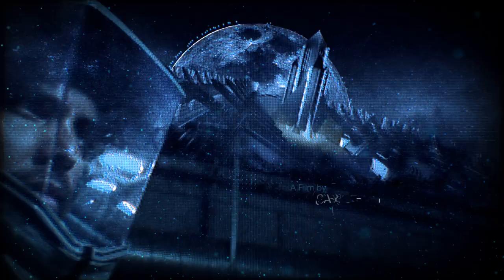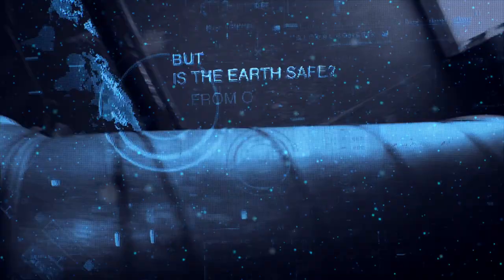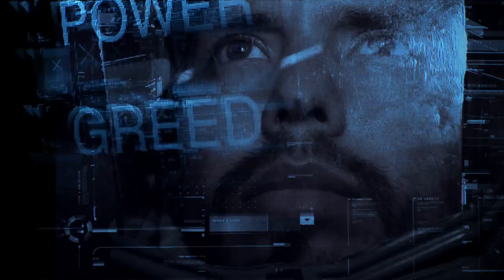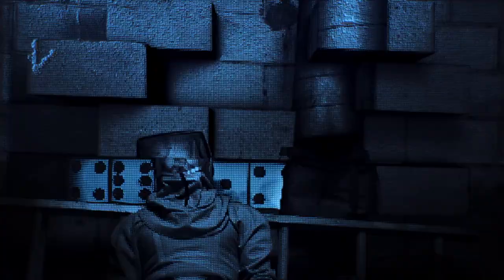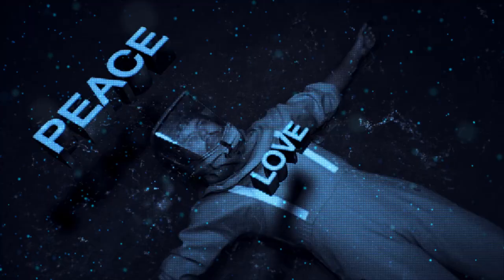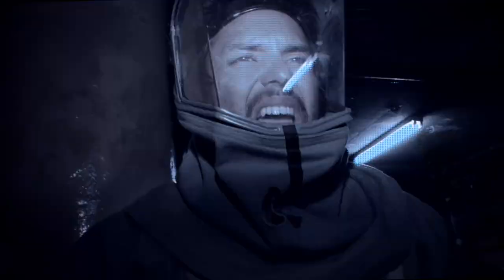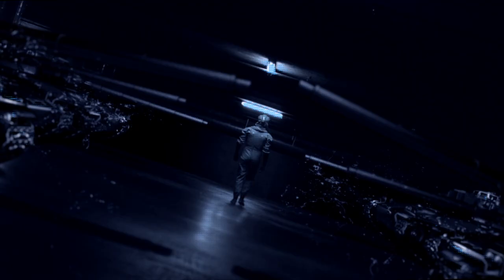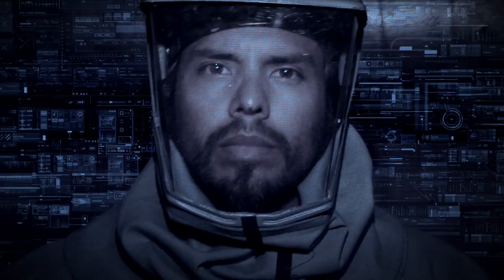NASA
The original films, music videos and motion design you see on STASH, took a long time to produce by some of the world's most creative minds. Show your appreciation to them, by "liking" it and sharing it on your social networks. Thanks!

Director: Carlos Florez
Producer: REZLAB (Carlos Florez)
Writer: Carlos Florez
VFX Compositor: Carlos Florez
3D Animation: Carlos Florez
Editor: Carlos Florez
Motion Graphics: Carlos Florez
Man in Suit: Stuntmanmusic / Eduardo Castillo

Prolific LA director Carlos Florez continues his one-man DIY production model with this short called "NASA" shot in the garage of his apartment building and featuring a faux-laser scan look.

"I achieved this look by getting a good depth pass for every shot, pretty much I duplicated the shot and made it grayscale, crushed the blacks and whites to have enough contrast while keeping the mid-tones to be able to get good dotted three dimensional representation of the image. Once this is done I can navigate the camera around and it looks like I have a dotted 3D model inside of After Effects.

"I processed the live action footage digitally with After effects, most predominant plugins are Trapcode Form and particular. I use Mocha to track the footage (Mocha is a great application that comes with After Effects), Adobe Suite (Photoshop and illustrator) for the graphics. I edited with Final cut pro. For the 3D tanks, spaceShuttle and Text renders I used Maya and Cinema 4D, every shot has been processed manually. It took many render passes, 3D dynamic simulations, and lots of coffee.

"I shot it myself in the garage of my ex apartment building in Los Angeles, and its the second collaboration I did with the musician Eduardo Castillo, here's my other project I directed, wrote and produced

"I shot it at late night, at the hour of the wolf so there wouldn't be traffic of cars coming in and out that may interrupt my production. Then in post production I removed all the cars and replaced them with war tanks."